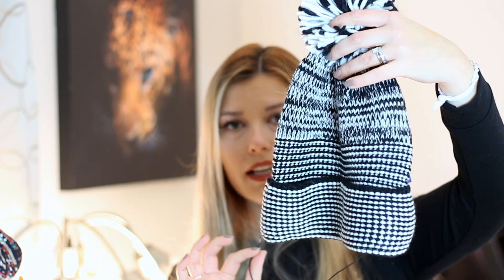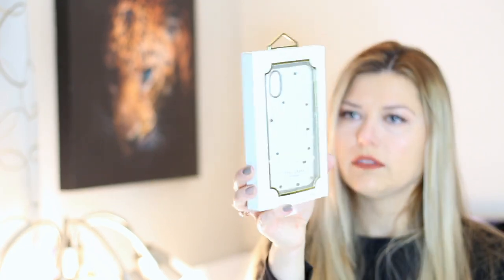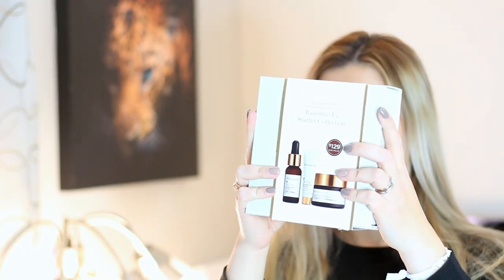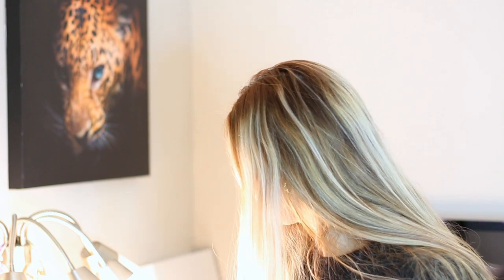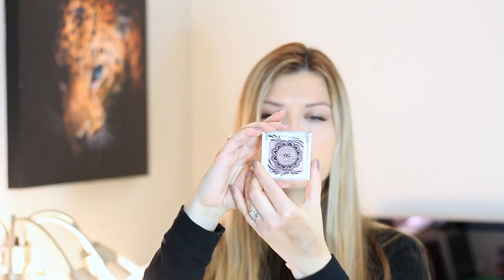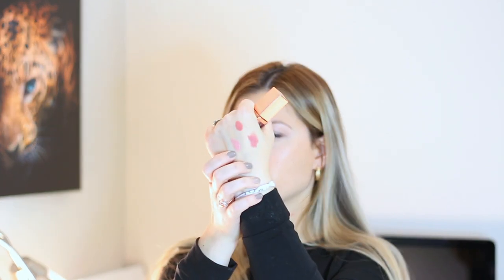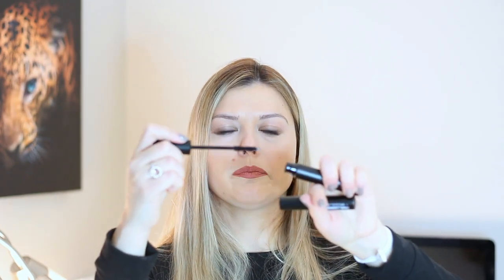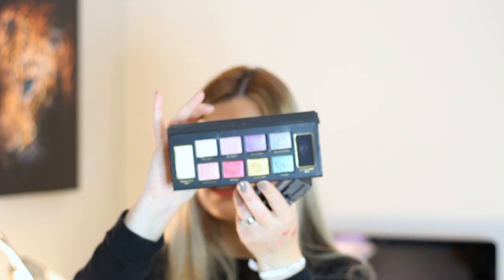Massive Discounted Makeup and Clothing Haul | Nordstrom Racks | Shop Hush| Poshmark | Ulta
Nordstrom Racks.

Also, be sure to use Ebates when shopping (online or in store) to get up to 12% back of the amount that you spent. You should get $10 just for signing up through my

My mailing address:
BudgetFriendly